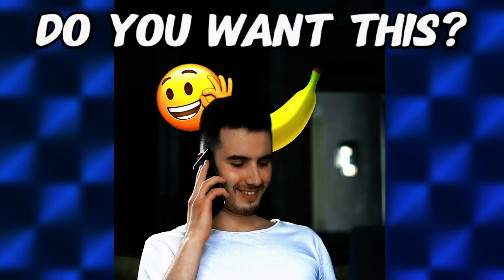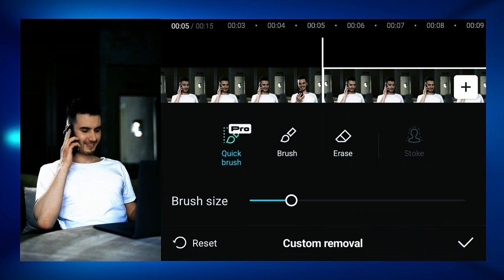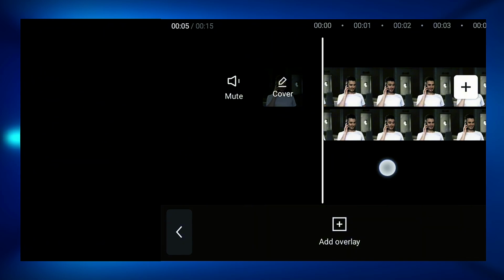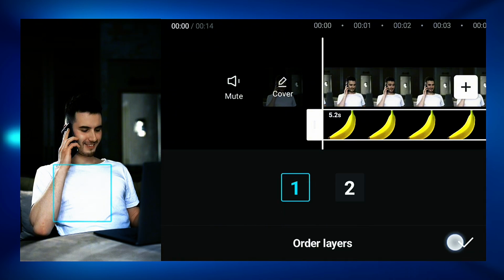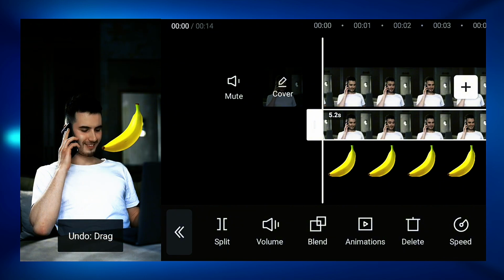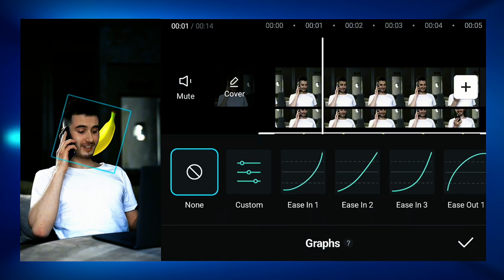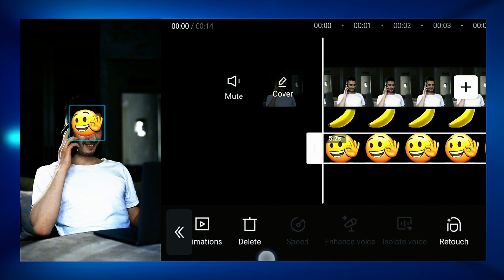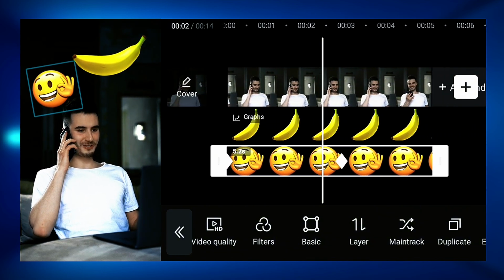How to 3D Hide + Show Up Objects [Trendy Explanation Videos] Capcut Tutorial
In this video I show how to hide and show up objects or info cards behind a person.
These trendy explanation and news channels use this way to create a futuristic video.

How to Animate with Keyframes?

4ZEAZONS